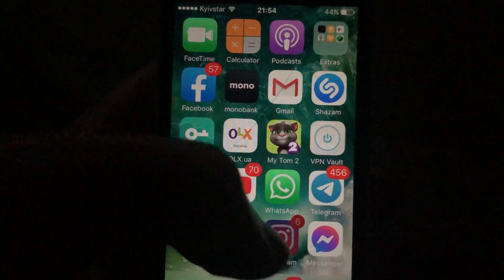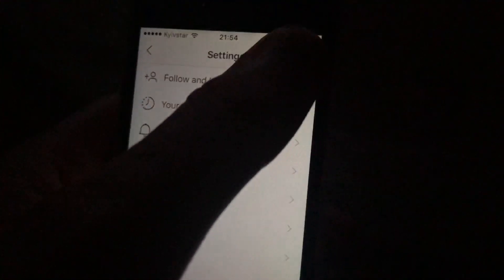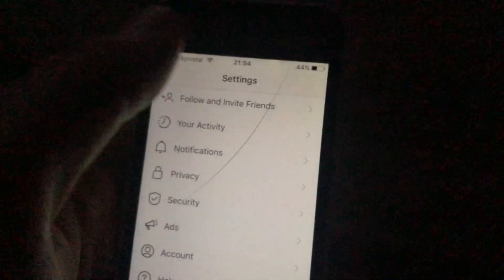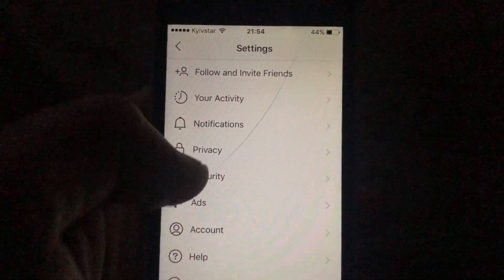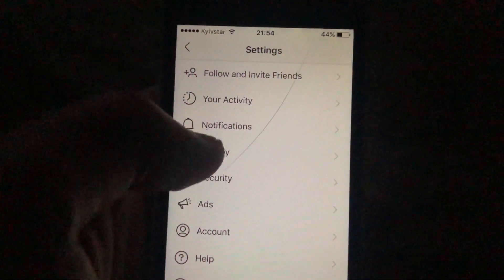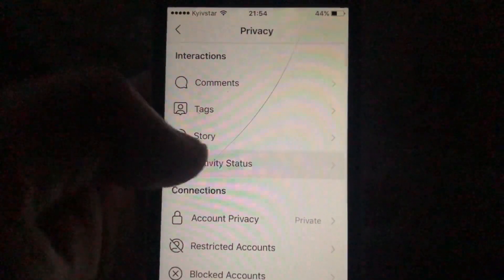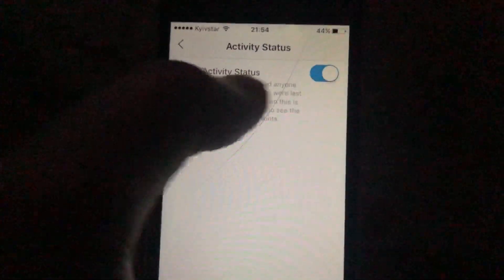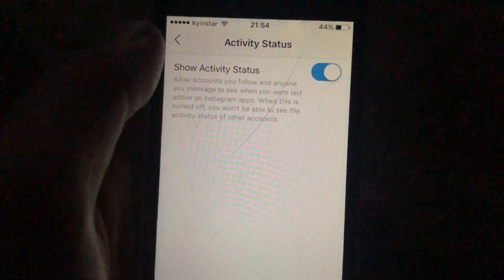How To Hide Activity Status In Instagram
If you don't know How To Hide Activity Status In Instagram, this video is for you.